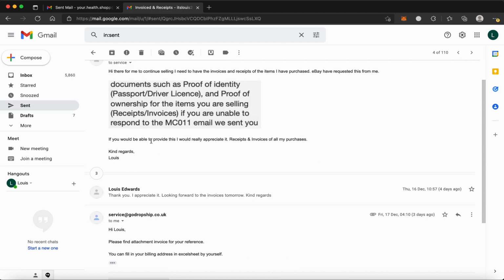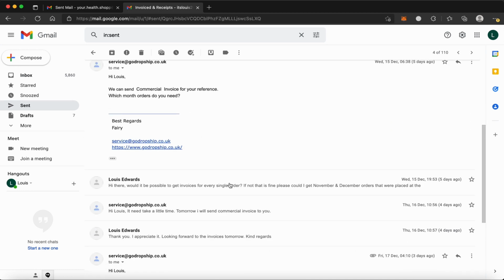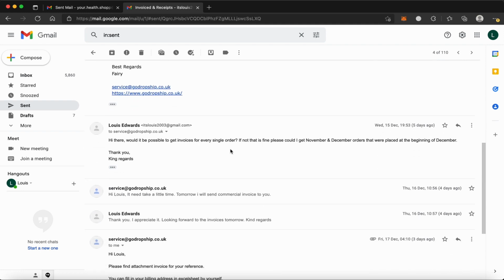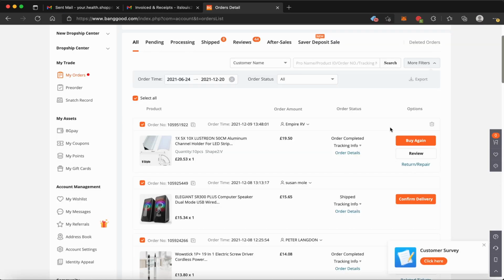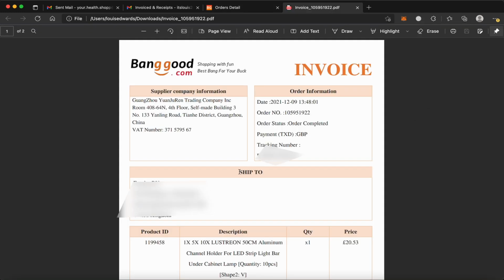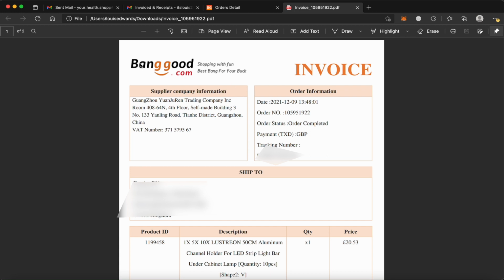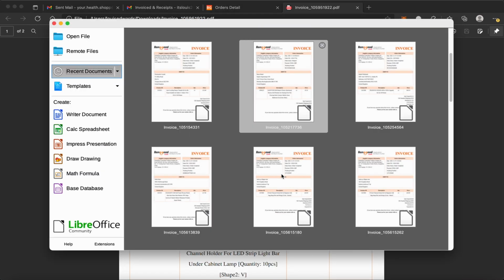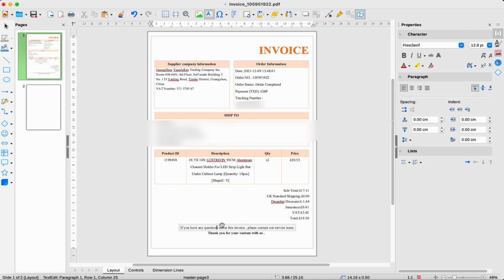My eBay Account Is Restricted MC011 | HOW I FIXED IT | eBay Dropshipping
In todays video I discuss the easiest way for you to get your eBay account reinstated even if you are a dropshipper, even if eBay think you are dropshipping this is a way to get yourself reinstated so you can keep selling on eBay. I have not seen anyone else provide this solution on YouTube yet, and I believe it is an important discussion to be had. It is a real pity when your account gets suspended, and no one wants to go through that, but it does happen especially if you are a dropshipper. So here is how to fix it!

Please comment any future video ideas you would like me to do!

mc011 ebay restriction, how to fix ebay restriction, why is my ebay restricted, how to get reinstated on ebay, mc011, ebay dropshipping, how to avoid ebay restriction dropshipping, does dropshipping on ebay still work, how i fixed ebay restriction, can you fix ebay restriction,